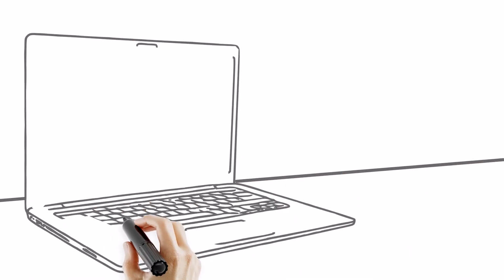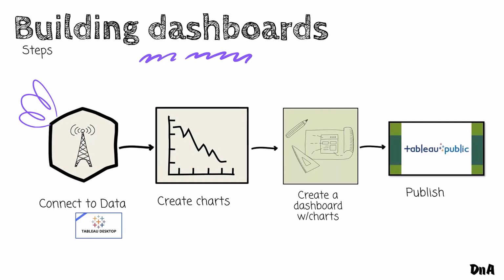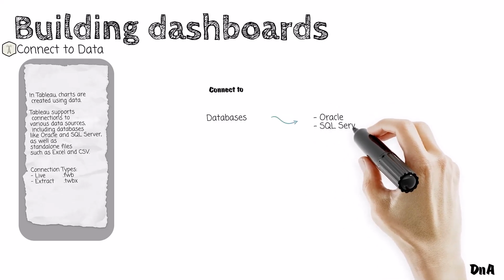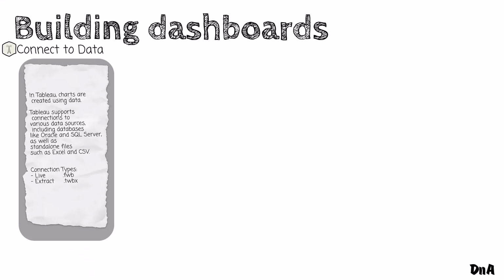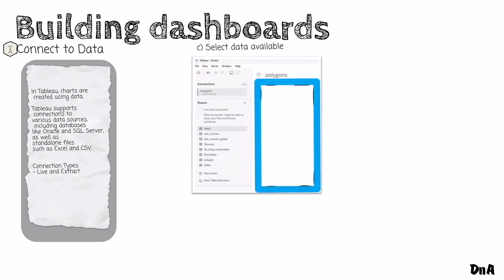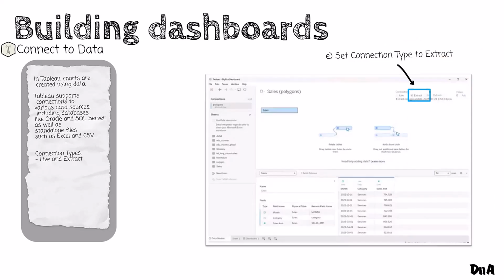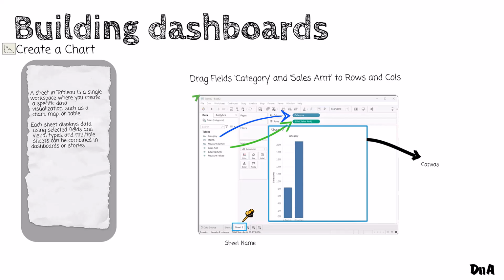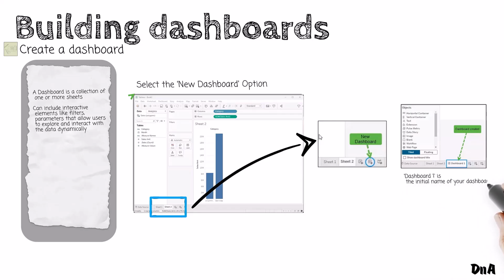e2e analytics 001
Vvideo demonstrates the step-by-step process for building dashboards in Tableau Desktop